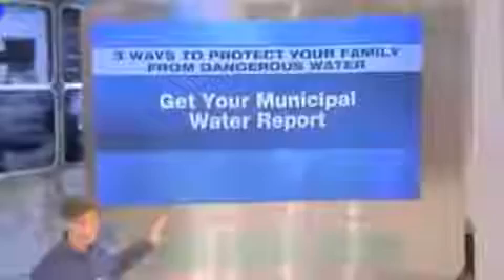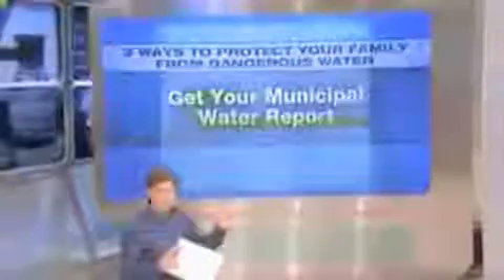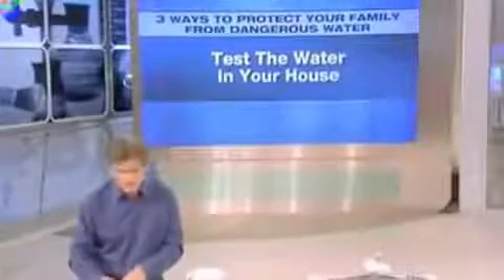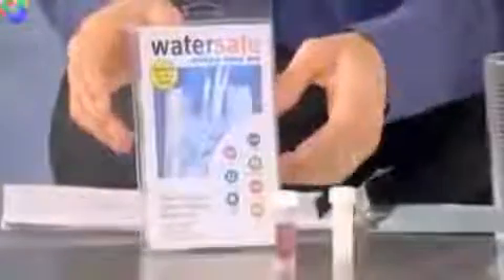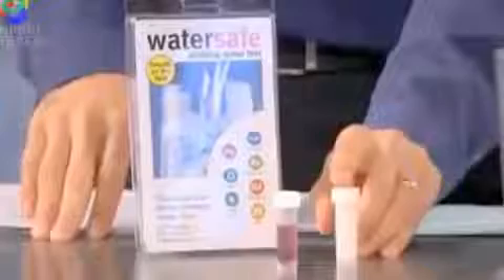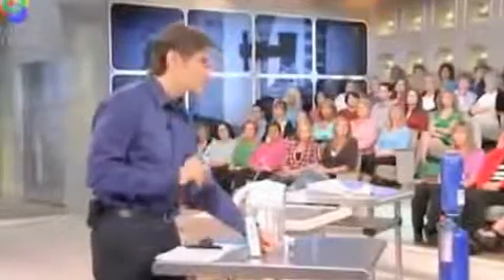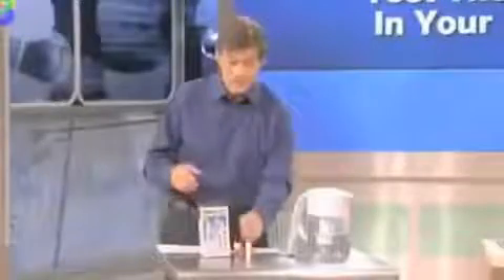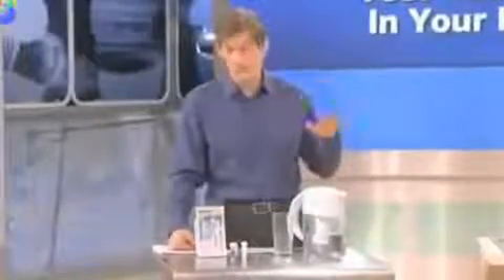4 F GLUTATHIONE© FYI DR OZ ON WATER SAFE DRINKING WATER ACT YouTube